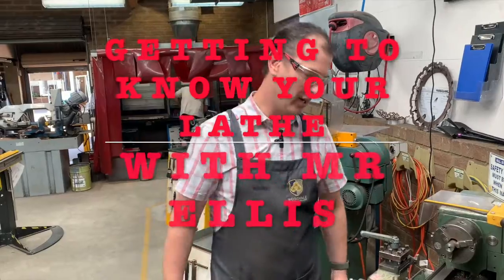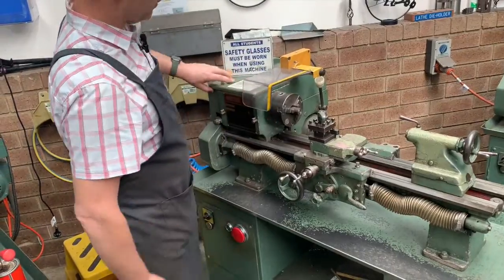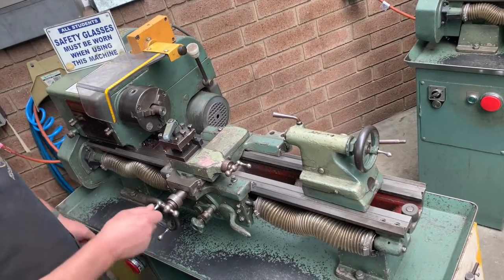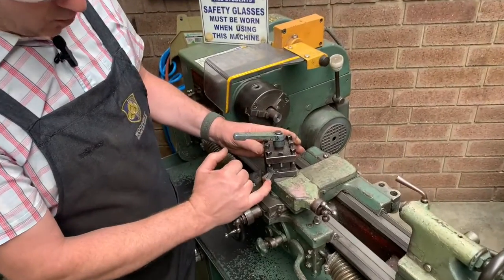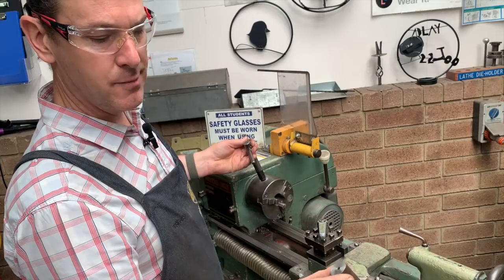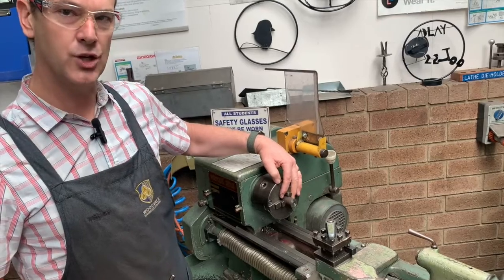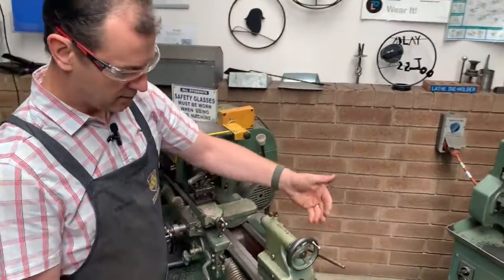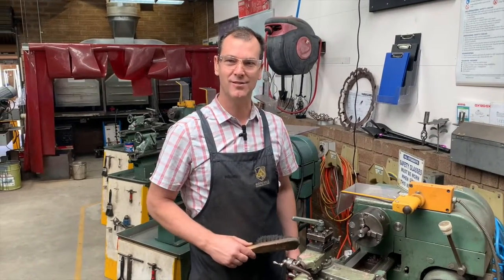Metal Lathe introduction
A brief overview of the features of a Hercus metal lathe.